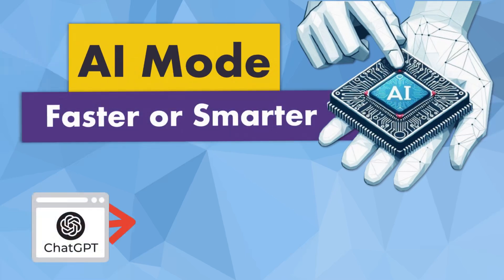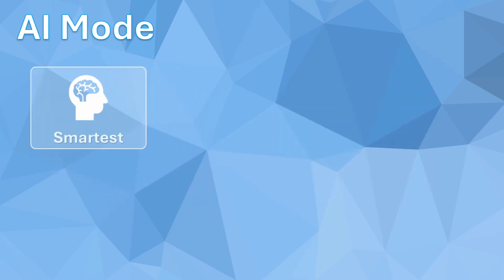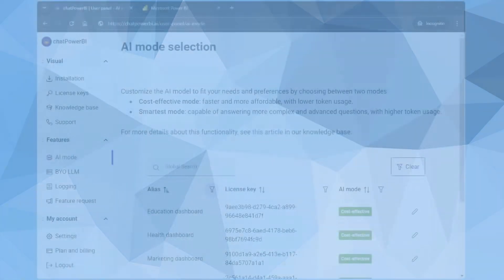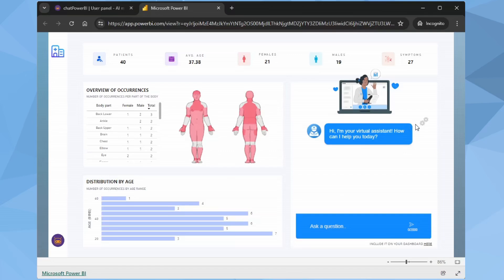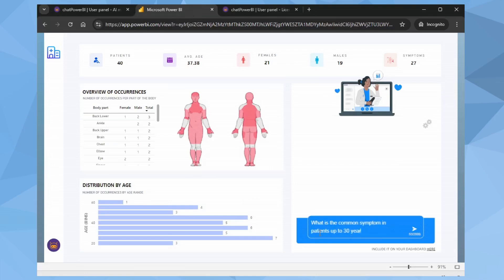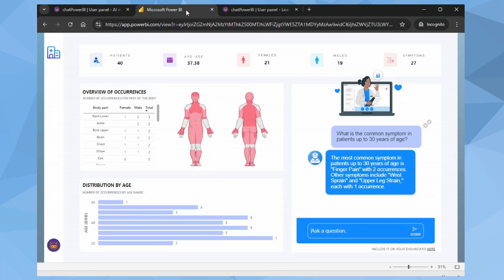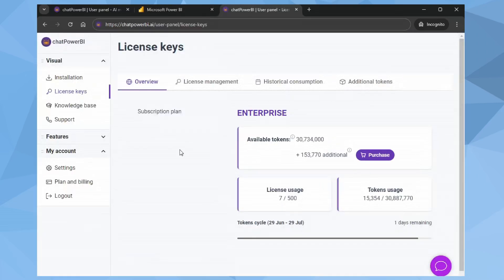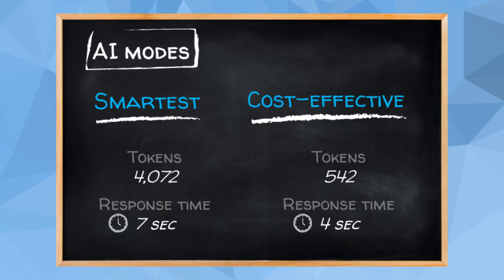Unlocking chatPowerBI: How to switch between Smartest and Cost-effective modes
Welcome to our latest tutorial on chatPowerBI! In this video, we’ll explore how to optimize your experience by switching between the Smartest and Cost-effective AI modes.

Learn the key differences between these two modes and discover which one suits your needs best. Whether you need precise answers for complex questions or faster responses with lower token consumption, we've got you covered.

We'll walk you through the step-by-step process of changing the AI mode in the User Panel, demonstrate the impact on token consumption, and help you decide the best mode for your use case.